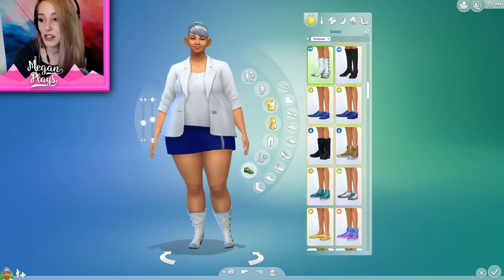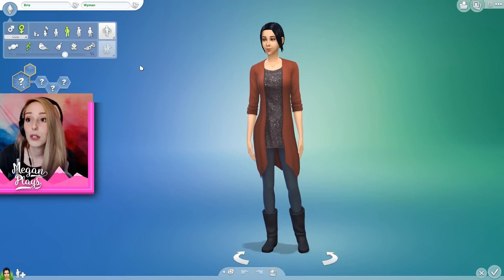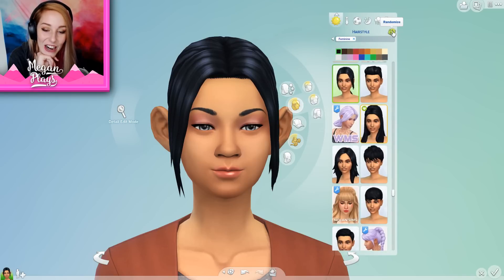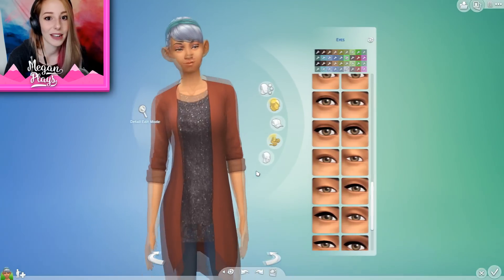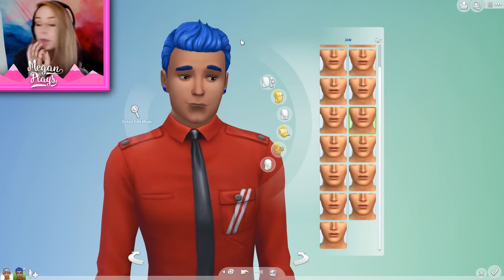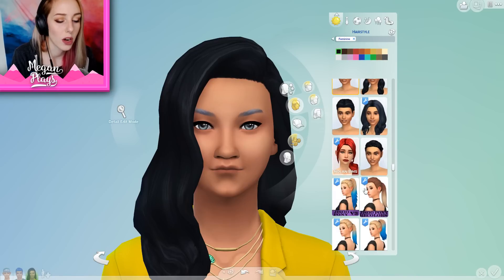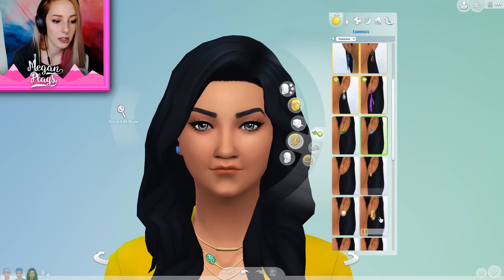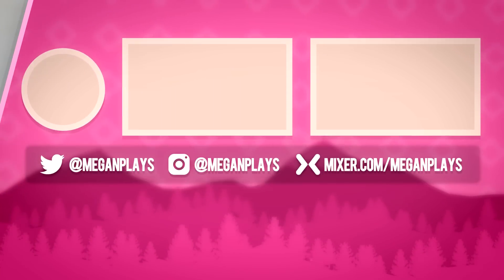I CAN'T BELIEVE THIS! | Sims 4 Random Genetics Challenge! | The Sims 4: CAS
❤Social Media!

❤PC SPECS (the important ones):
(CPU) Intel Core i7-4790
(Graphics Card) Radeon R9 390x
(RAM) 16GB